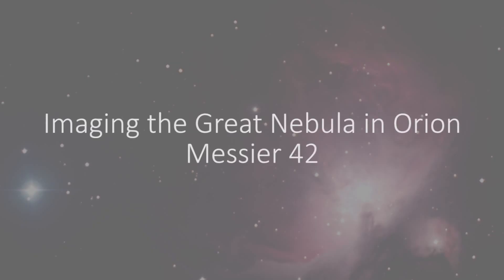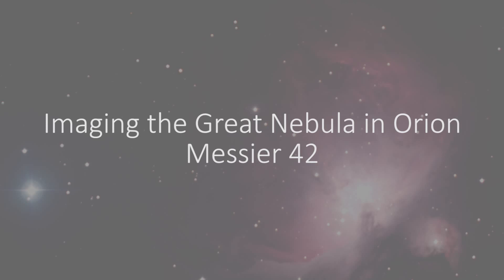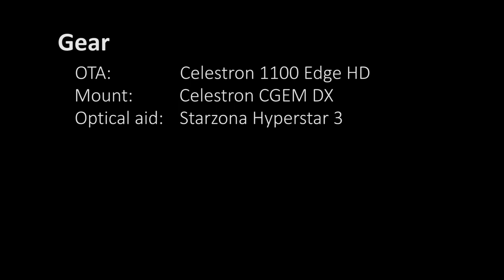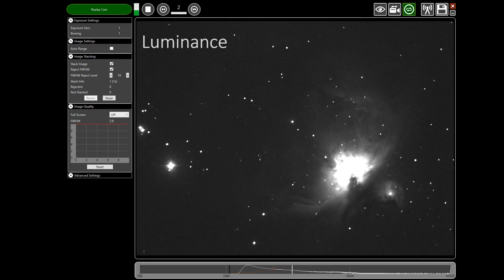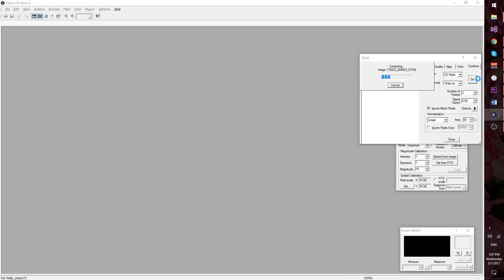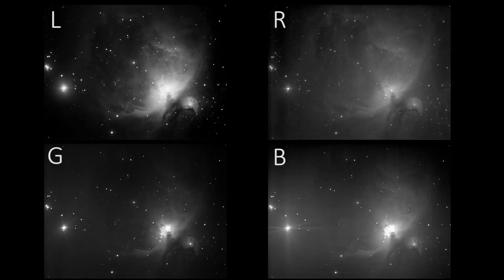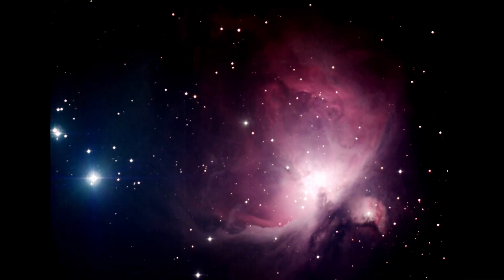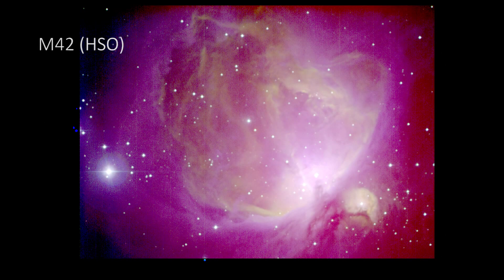Imaging The Great Orion Nebula with the Atik Infinity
My first attempt at CCD imaging using LRGB and narrowband filters. Not bad for a first try!